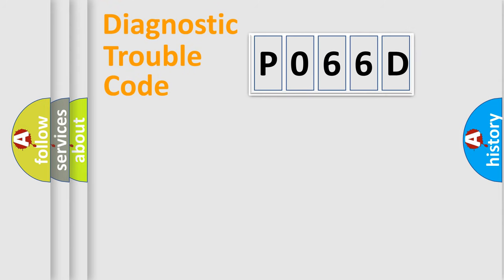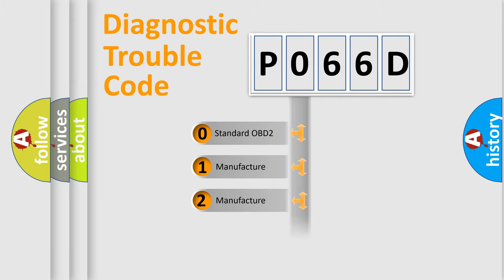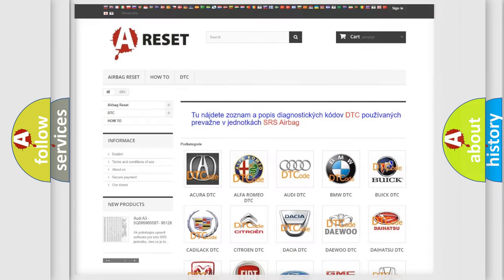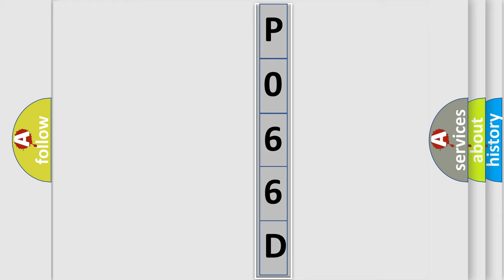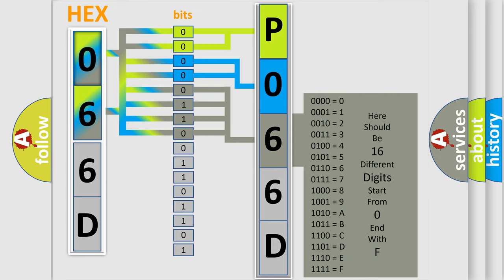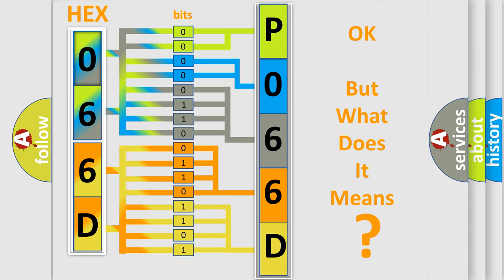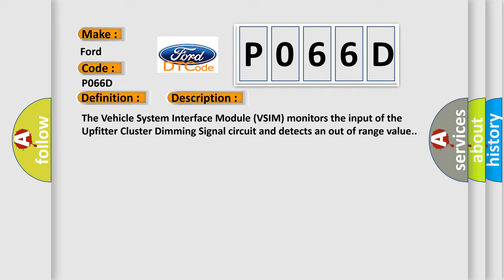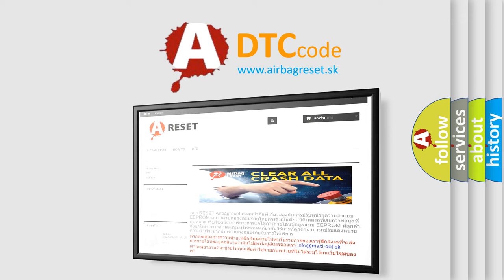DTC Ford P066D Short Explanation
Contents:
0:21 Basic DTC analysis according to OBD2 protocol standard.
1:48 Insight into programming
2:58 A diagnostically understandable description of the Diagnostic Trouble Code
3:05 Basic error definition

Make:
Ford
Code:
P066D
Definition:
Accessory Dimming Control - Circuit Short To Battery
Description:
The Vehicle System Interface Module (VSIM) monitors the input of the Upfitter Cluster Dimming Signal circuit and detects an out of range value.
Cause:
(W552) UPFITTER CLUSTER DIMMING SIGNAL CIRCUIT SHORTED TO BATTERYVEHICLE SYSTEM INTERFACE MODULE (VSIM)